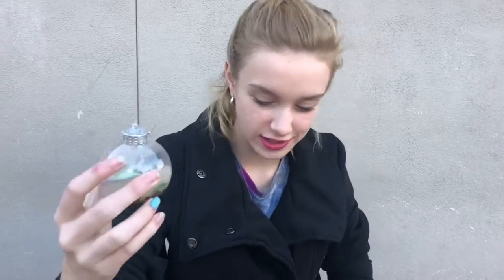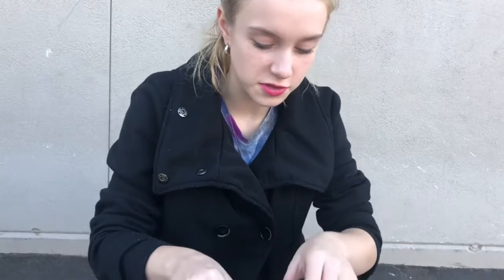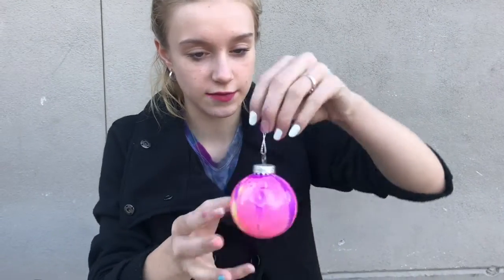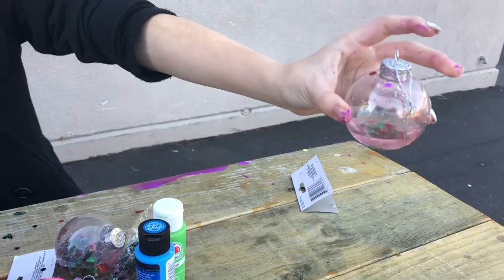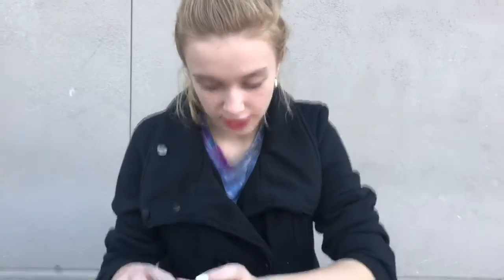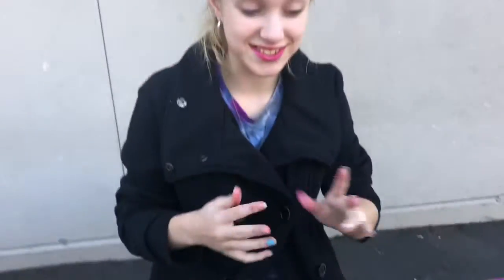Christmas diy 2018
Every Wednesday up to Christmas I’m going to have a diy